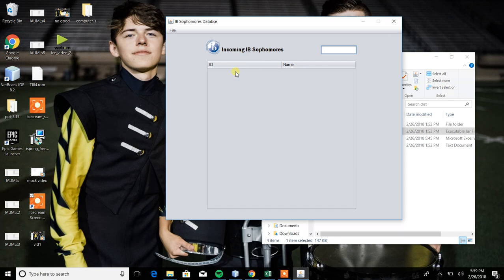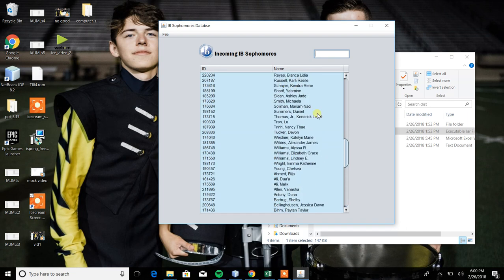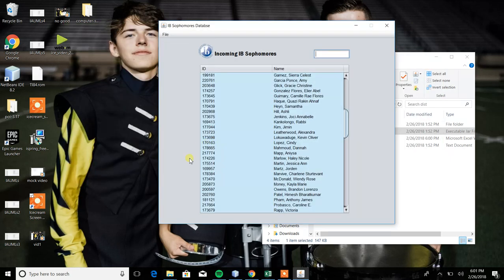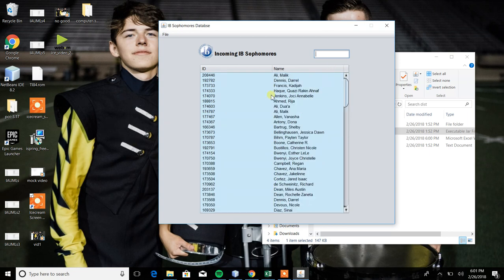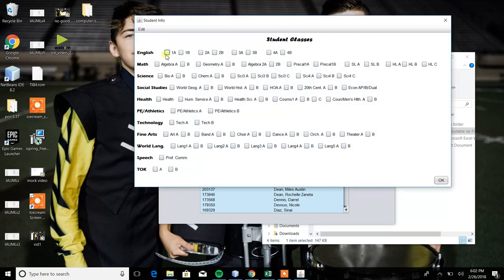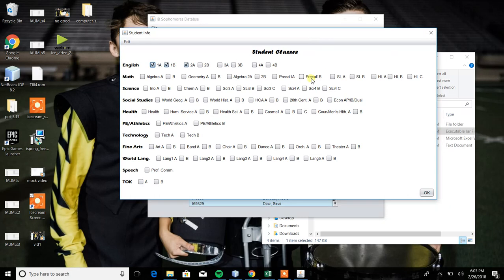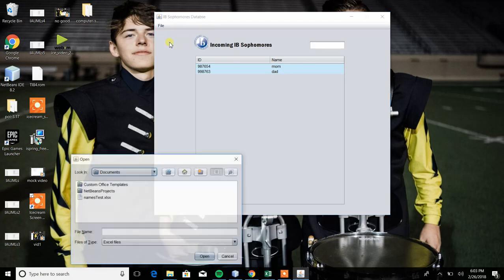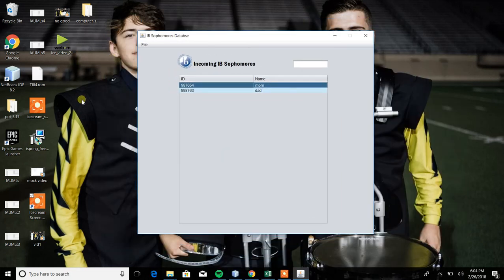Crierion D - Ana Cortes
Compsci IA